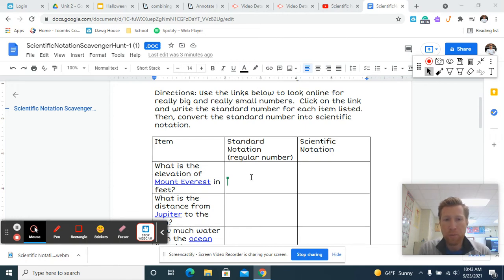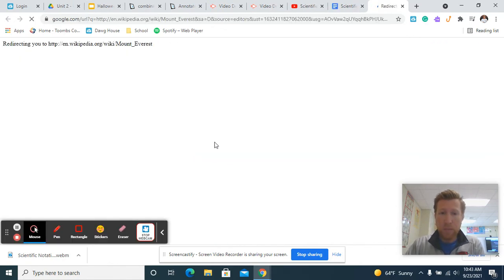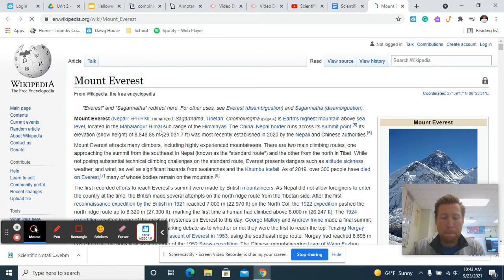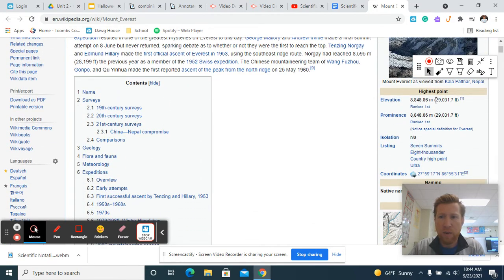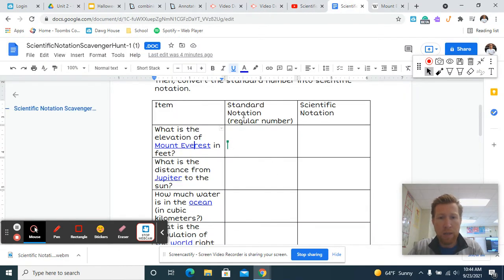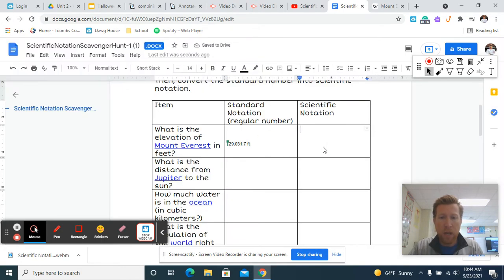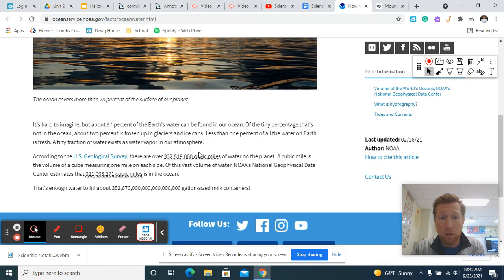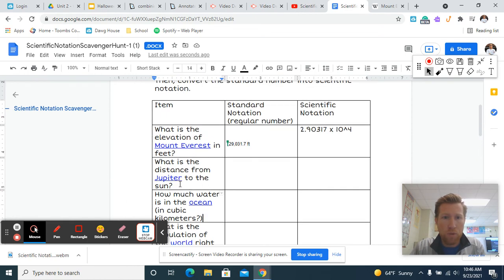Scientific Notation Scavenger Hunt